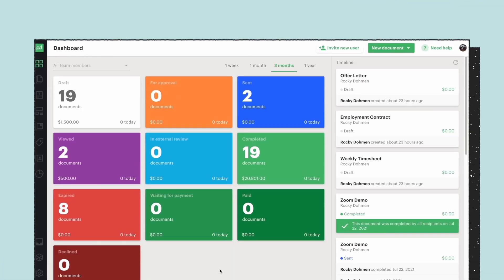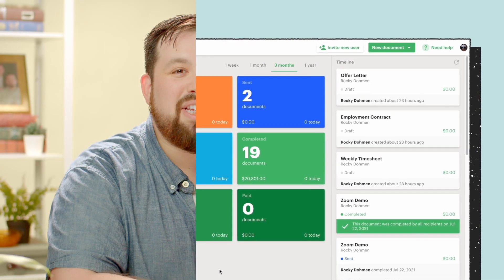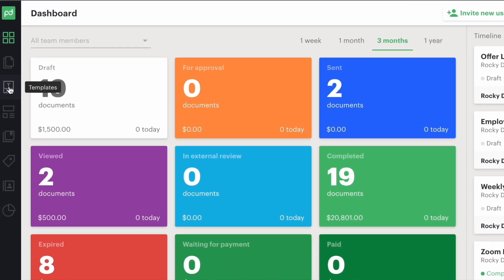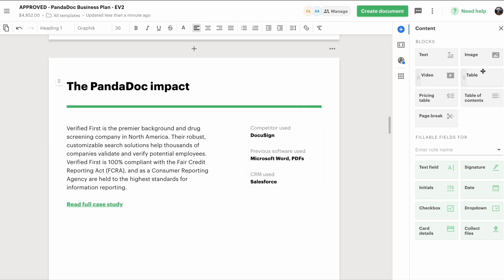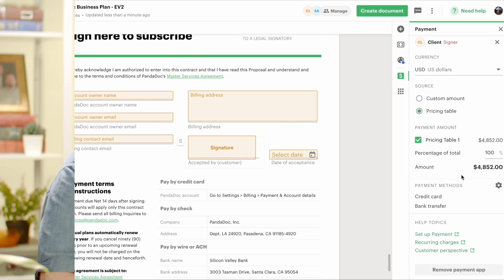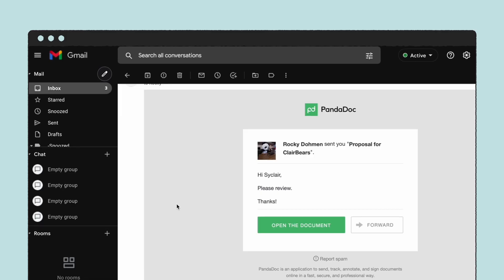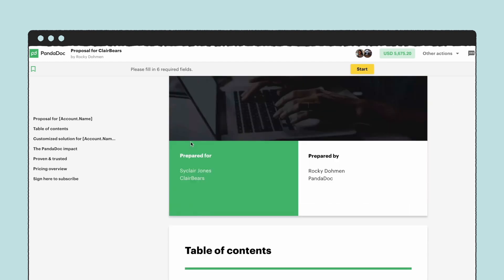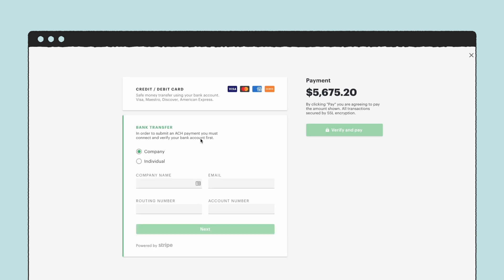How to create + send proposals (with PandaDoc)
Check out this on-demand demo to see how PandaDoc proposals can shorten your sales cycle and help reps close more deals faster.

📚 CHAPTERS 📚
00:20 - Using your proposal dashboard
00:47 - Create a proposal template
01:35 - Add a payment to a proposal
01:50 - Use a template for sending proposals
02:30 - Recipient view of your PandaDoc proposal
03:08 - Best integrations & features to use

It only takes minutes to send proposals in PandaDoc using pre-approved template content and data pulled from your CRM. Some of our customers can even get sales documents out the door in as little as four minutes.